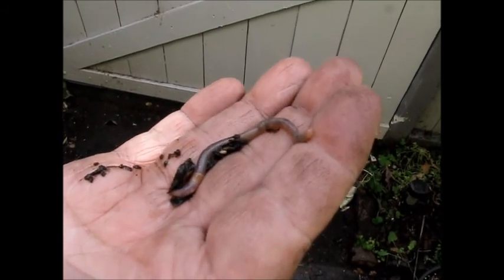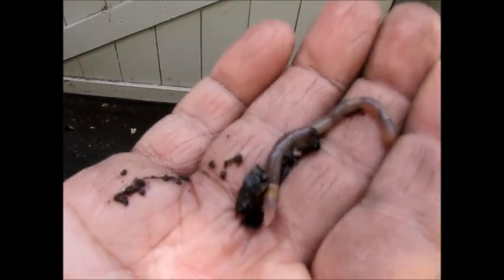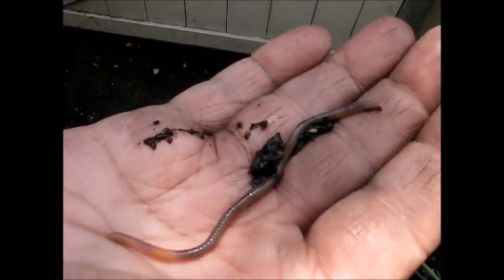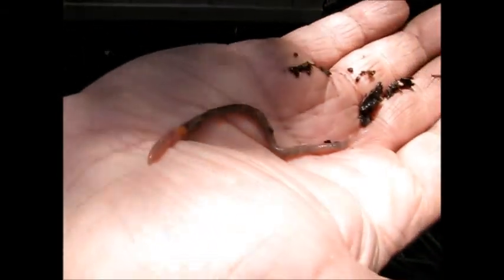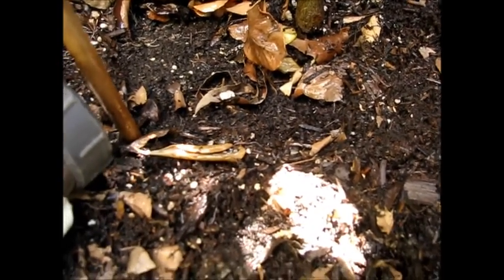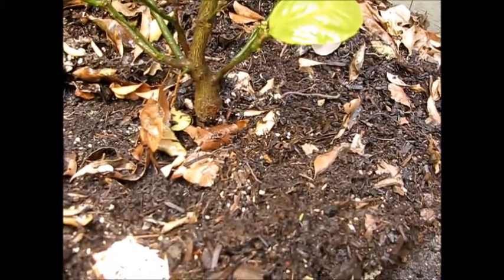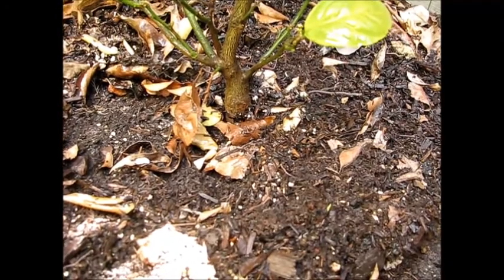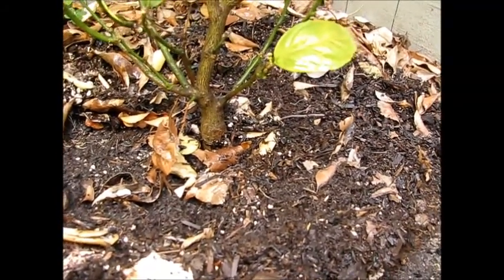Native worms to Southern California and Composting worms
Worms are important to your garden!